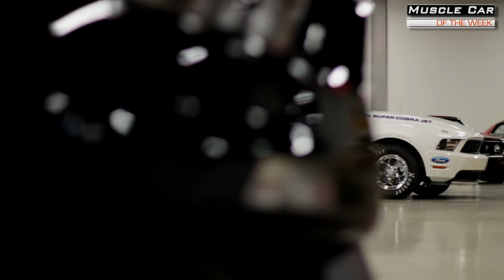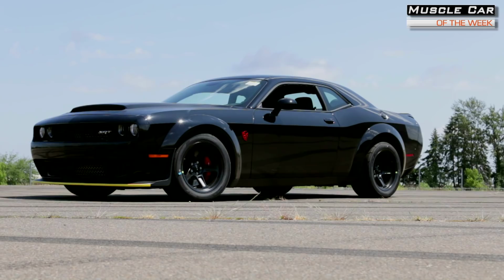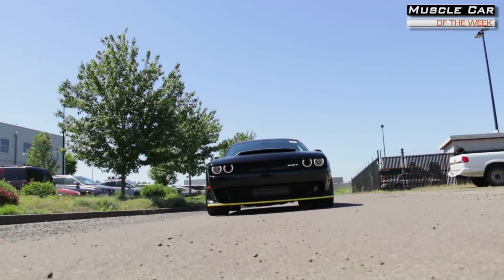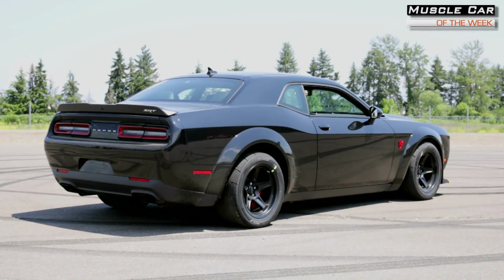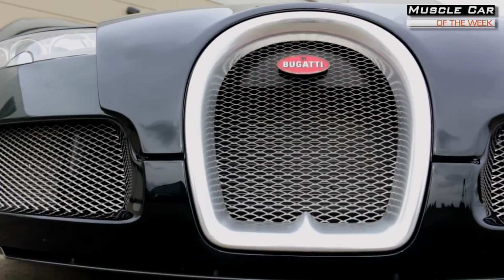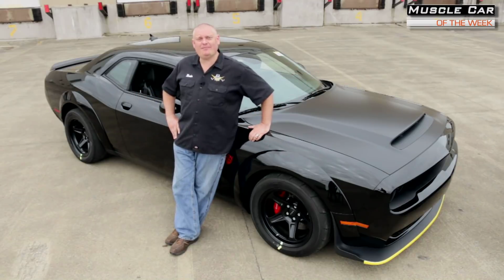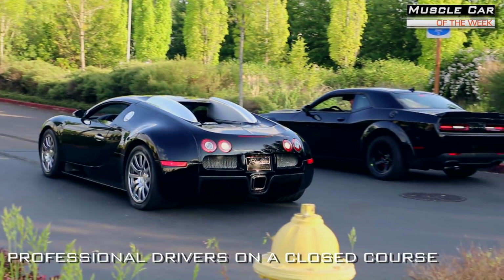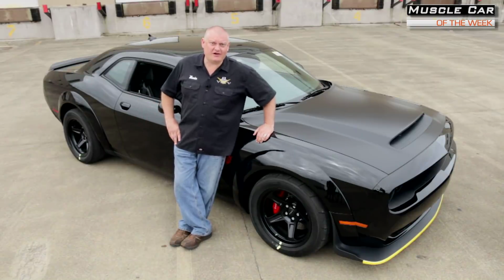2018 Dodge Demon Vs. Bugatti Veyron Video: Muscle Car Of The Week Episode 258 V8TV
2018 Dodge Demon Vs. Bugatti Veyron Video: Muscle Car Of The Week Episode 258 V8TV

What would you do if you had a new 840 HP Dodge Demon and a 1001 HP Bugatti Veyron to play with?  Watch the video to see what we did… The Brothers Collection is home to both cars, and we had a lot of fun with this episode of Muscle Car Of The Week!